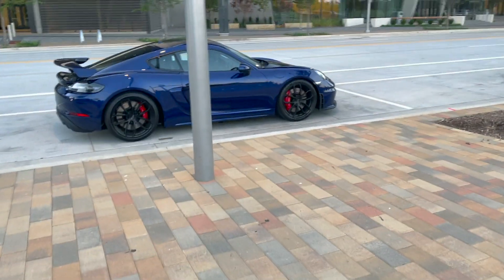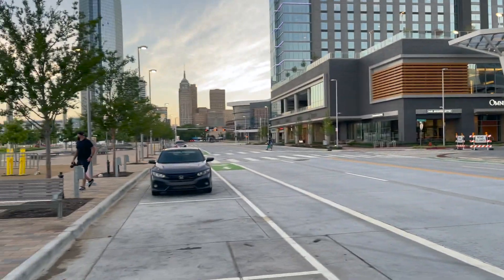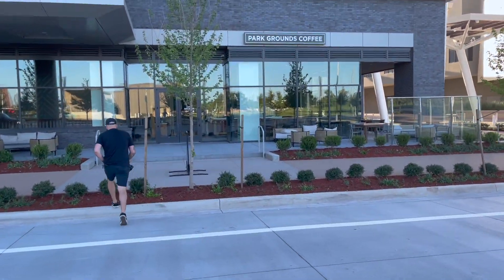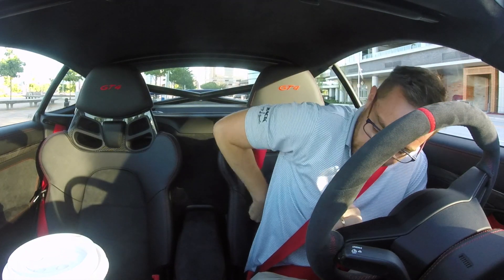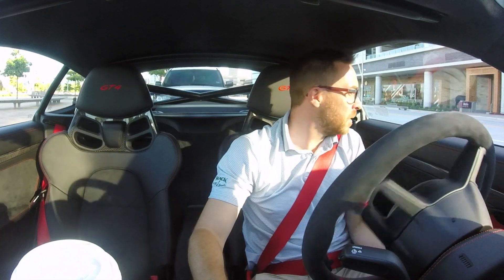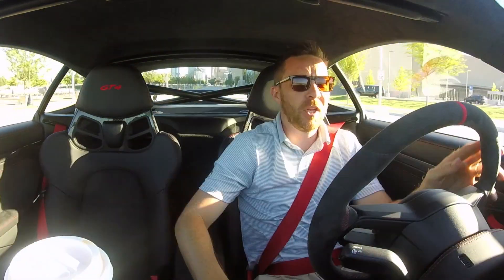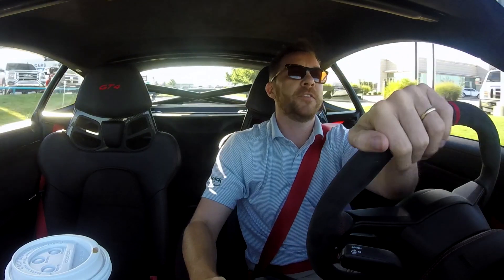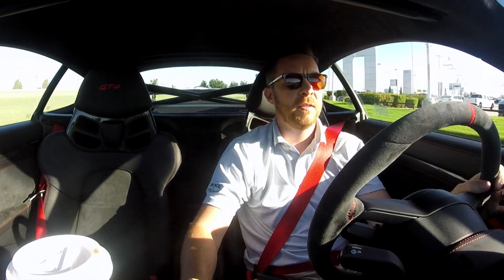2020 Cayman GT4 - Is It WORTH BUYING?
Took this beautiful Gentian Blue Metallic GT4 for a morning photo shoot in downtown OKC. Quick coffee then back to the dealership. Car currently for sale at Porsche OKC - Follow for more Porsche content.